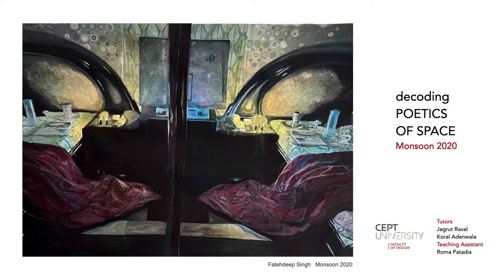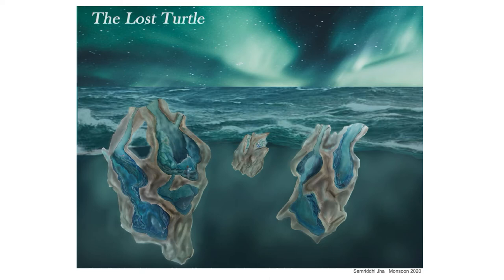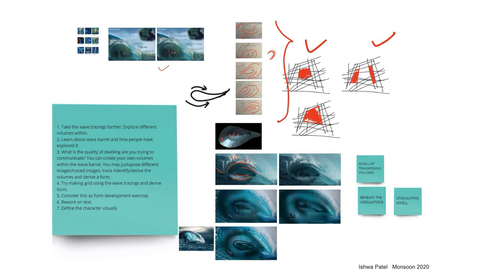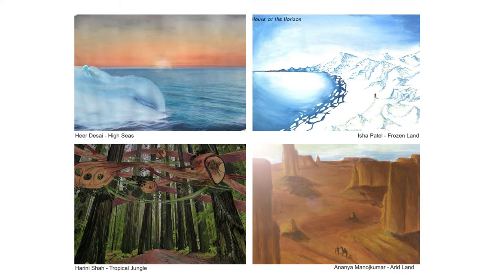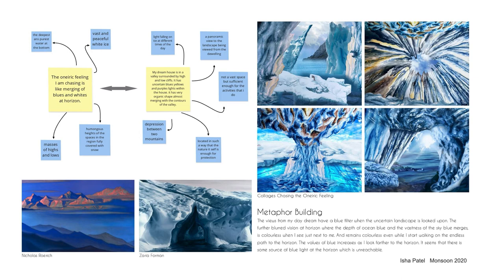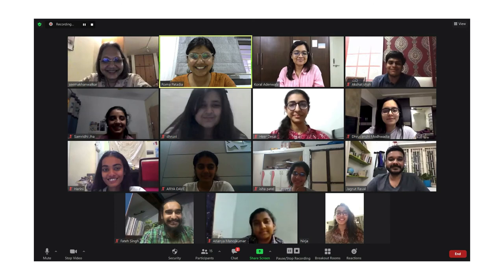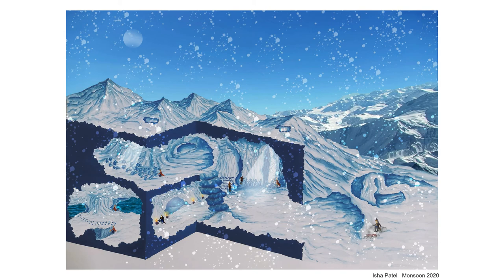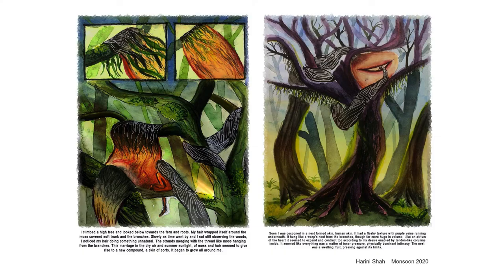IR2032-Decoding the Poetics of Space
DECODING THE POETICS OF SPACES

As designers, artists, creative individuals we are poets at heart. How can we design without romanticizing space? The fact is that poetry does not exist only in books in the library. Poetry is in the journey of reading the book. One changes as a person on that journey. Poetry is an encounter of the reader with a book; a discovery of the book.

The book Poetics of Space by Gaston Bachelard was made as our dharma granth, Bible,Koran or similar to the constitution of India. 10 exercises in the semester responded to 10 chapters of the book. Each chapter of the book was read-reread-analyzed-torn apart-critiqued during each week. Text provided visual genesis for the design exercises throughout the semester. Students along with tutors, engaged in periodic readings together to interpret and understand various meanings of the text. Students were given specific exercises to broaden their repertoire of ‘elements of space’, helping them to build and construct spaces. All exercises were done keeping the text of the book in mind .